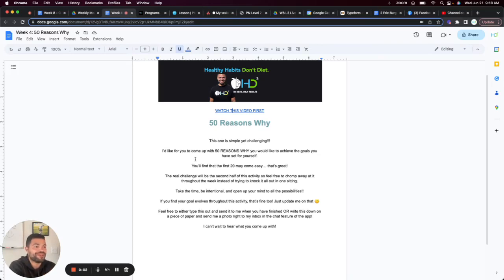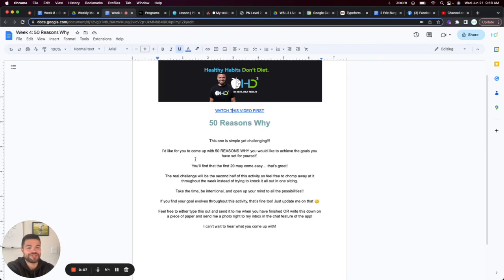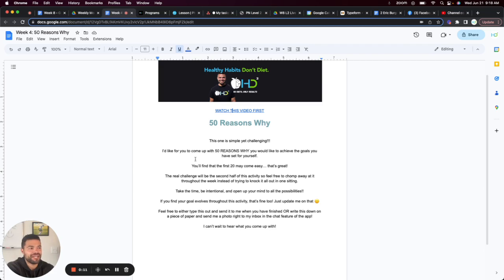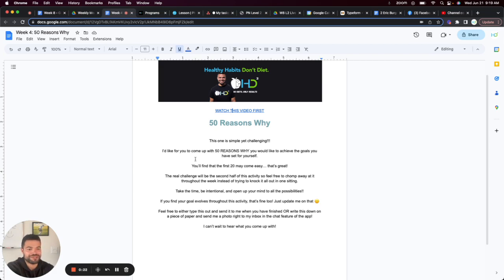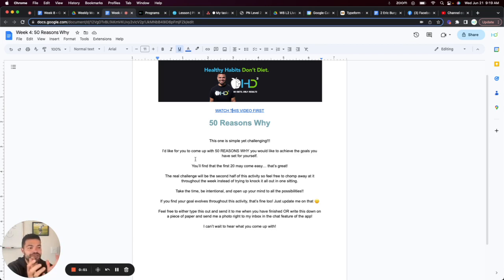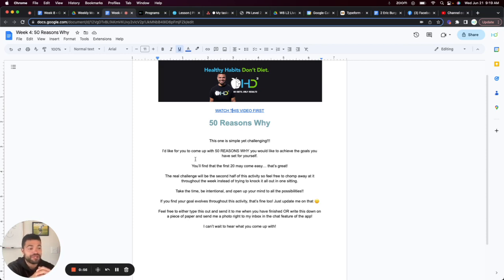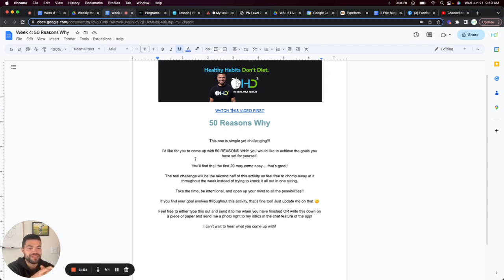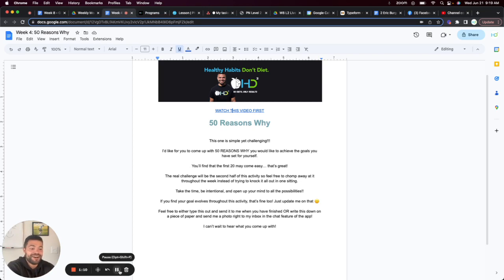Week 4: 50 Reasons Why